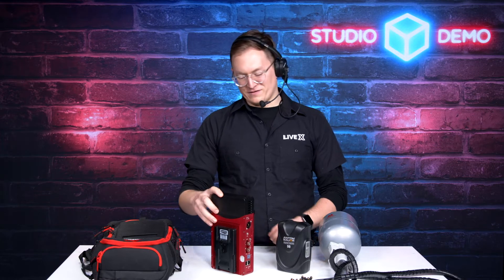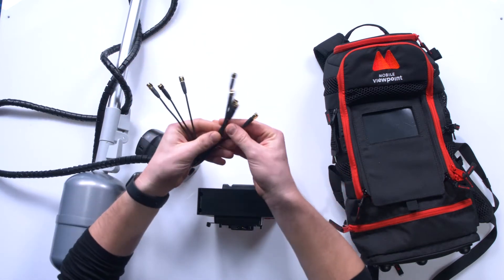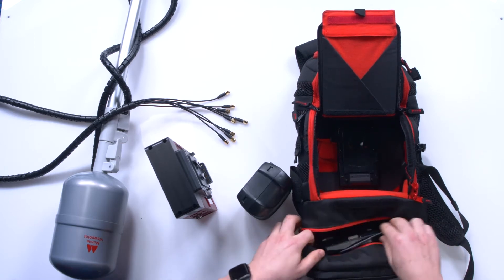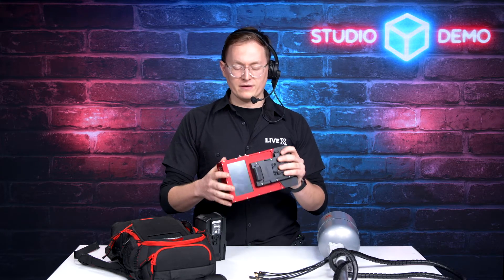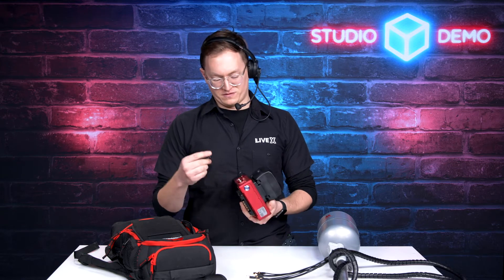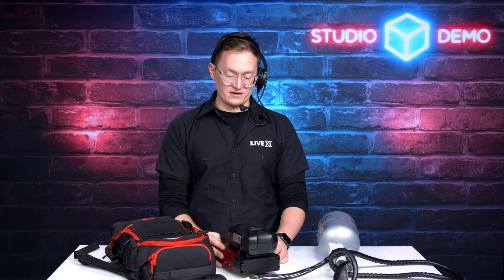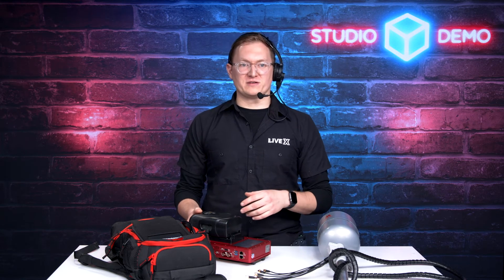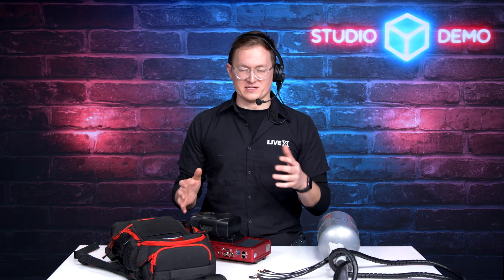In-studio demo: The Agile AirLink from Mobile Viewpoint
Live X Associate Technical Director Alessandro Altman gives an in-studio demo of Mobile Viewpoint's Agile Airlink, an incredibly powerful portable bonding unit.

Taken from Ready Take Live. Link to full episodes listed below.